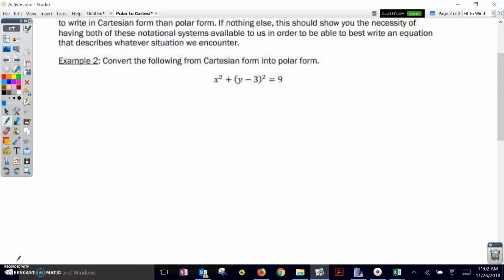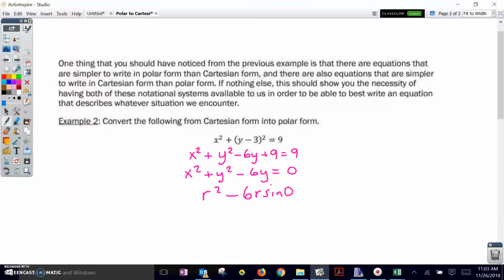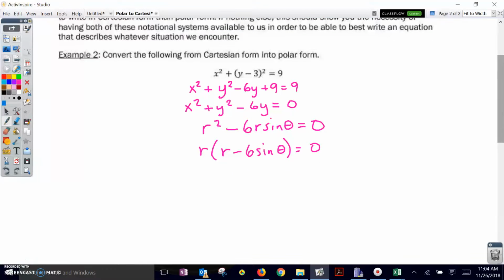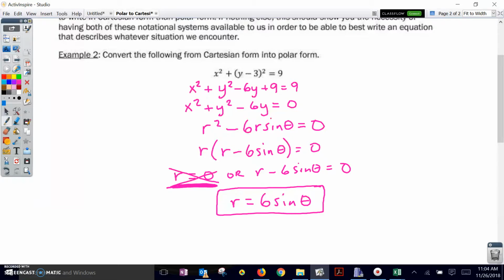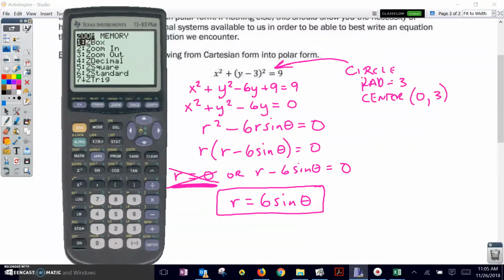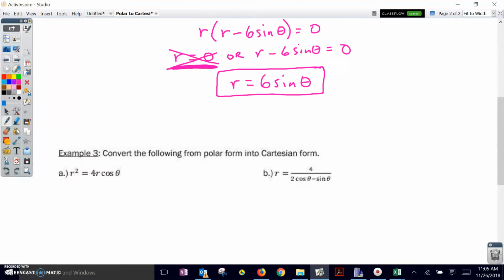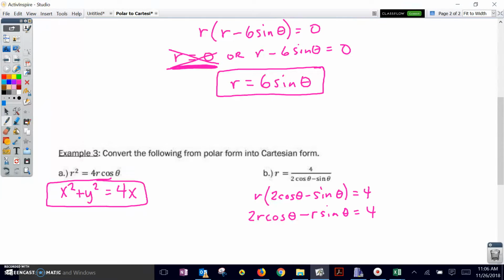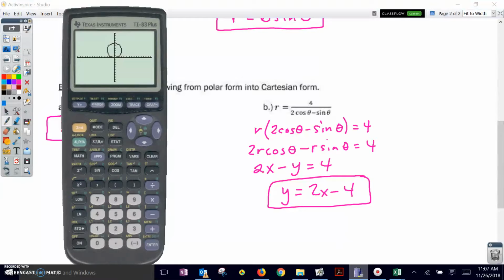Polar to Cartesian Conversions- Examples 2 and 3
This video was created as a supplement to in class instruction for my AP Calculus BC course. It contains examples of converting equations from Cartesian to polar form and vice-versa.